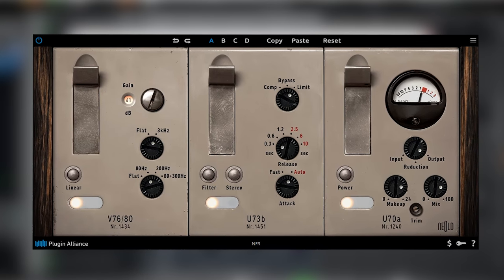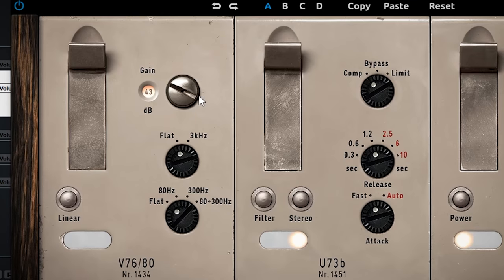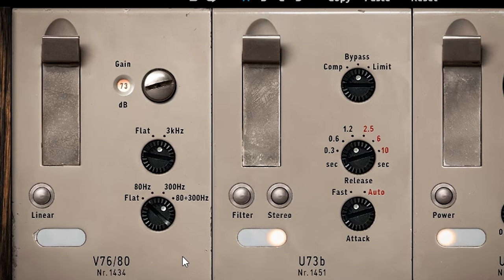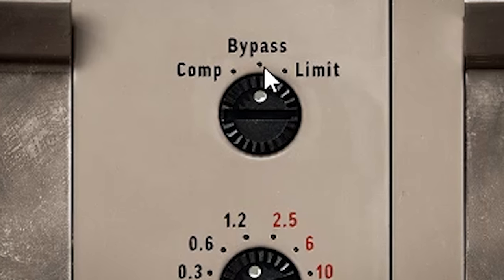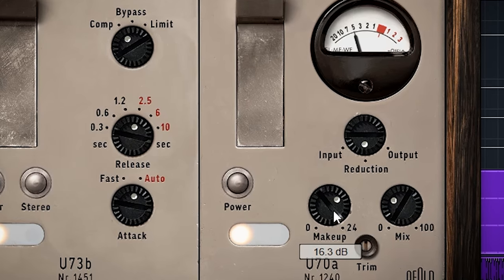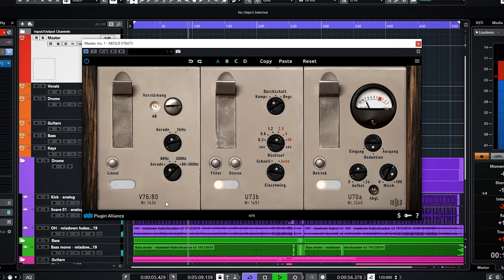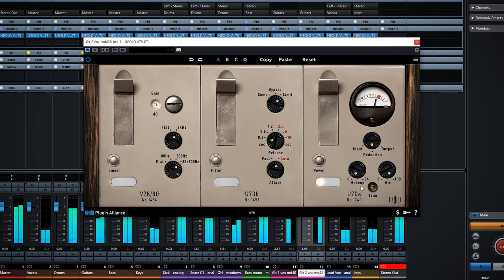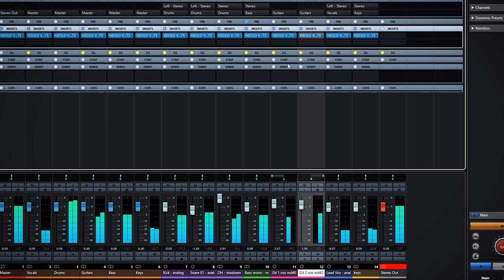Neold V76U73 Review - Telefunken TAB V76 U73 Tube Preamp Compressor on Plugin Alliance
Neold has created the V76U73 plugin, a great sounding emulation of the legendary Telefunken TAB V76 tube preamp and U73 compressor modules. The U70a VU meter is included too.

00:00 Intro
00:22 Neold V76u73 explained
01:03 V76 tube preamp knobs, dials and sound.
03:18 U73 Vintage compressor limiter buttons dials and setting options
05:23 U70a VU Meter and control center
06:33 Putting the NEOLD V76U73 to the test on a live recording
13:40 Before and after comparison and conclusion

From the plugin Alliance Neold V76u73 page:
''The Telefunken V76 is a legendary piece of audio history. These iconic tube preamps were designed with nearly unlimited funding from the German government, and have enhanced countless music productions from the 1950s till today.

With a rich, enchanting low end, and some of the smoothest highs you’ll ever hear, it’s no wonder that the original V76 preamps have all been snatched up for top dollar by high-end studios and collectors the world over.

Simply running signal through these devices without moving a single knob can bring new life and dimension to just about any signal. But the V76 isn’t the only powerhouse of a tonal shaper from this family of modules. The U73 compressor/limiter builds on this tone, adding exceptionally smooth-sounding “variable mu” dynamic control that earned this tool the nickname of the “The German Fairchild.”

The V76U73 is a painstakingly accurate emulation of the real analog circuits of both of these devices, with all their gorgeous components, bringing the wonderful tube sound of this classic vintage preamp and compressor to a single easy-to-use plugin.

While the plugin honors the straightforward simplicity of the original modules, it also provides some features and optimizations that are only possible in plugin form.

With the V76U73, you will be able to enchant your vocals, guitars, bass, drums, and synths with the unique tone and dynamic control of these rare and highly sought-after studio icons.

Designed by Dominik Klaßen, Roger Schult and Reimund Dratwa — the masterminds behind the groundbreaking Phil’s Cascade plugin from elysia — this is the first entry in the new pro audio plugin brand NEOLD, a line devoted to seamlessly bringing the best untapped resources of the analog world into the digital domain.''

Thanks!
Marlon